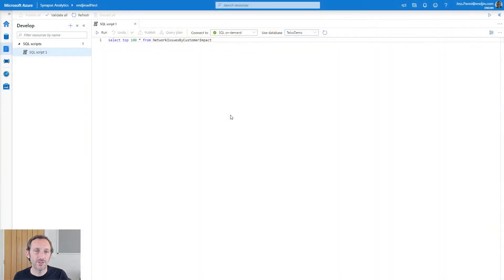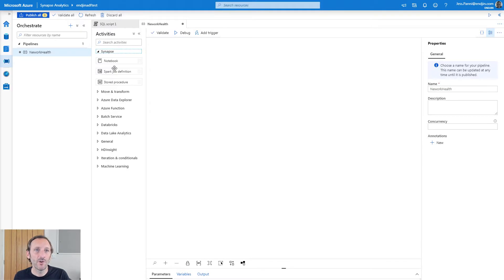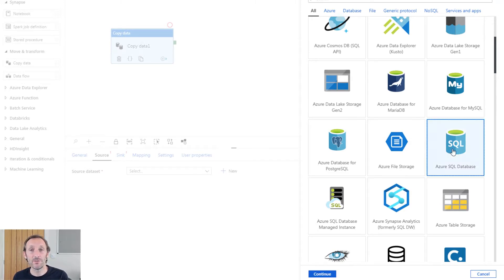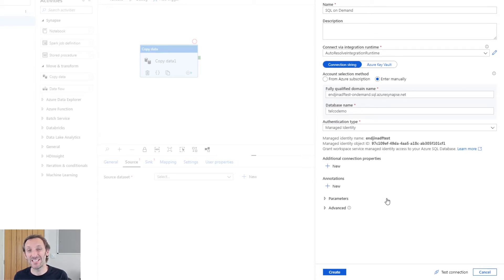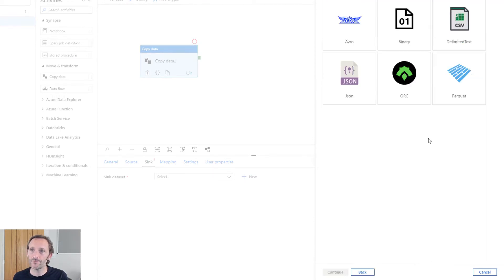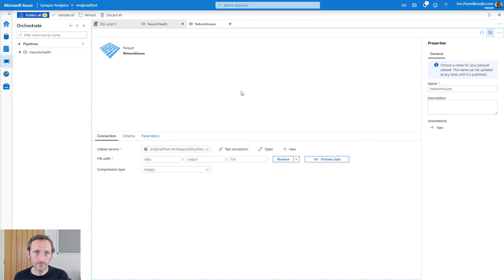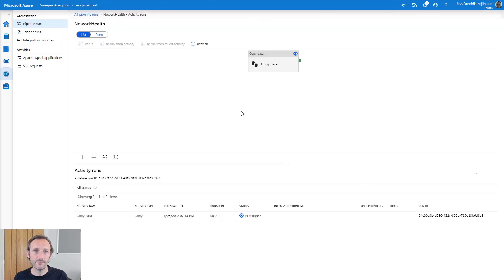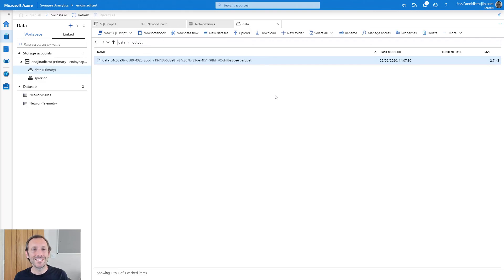Azure Synapse Analytics - Serverless data prep using SQL on demand & Synapse Pipelines - July 2020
Azure Synapse Pipelines (Azure Data Factory) can run SQL on demand jobs to achieve serverless data preparation for your data pipelines.

This video walks through the process of building a serverless data prep pipeline. It shows how to take advantage of the TDS endpoint of SQL on demand to leverage the built-in Synapse Pipelines copy activity. It also points out a couple of existing gotchas that may catch you out along the way.

What is Azure Synapse SQL on demand? (0:12)
Example of a Synapse SQL on demand query (0:45)
What is Azure Synapse Pipelines? (01:10)
How do I create a Synapse Pipeline? (01:27)
Using a copy activity to execute a SQL on demand query (02:04)
How do I create a SQL on demand dataset? (02:30)
How do I create a SQL on demand linked service? (02:48)
How do I use managed identity to authenticate to SQL on demand from Synapse Pipelines? (03:29)
Writing output to Azure Data Lake (04:29)
Running the pipeline (05:36)
Monitoring the pipeline run (06:19)
Inspecting the results (06:43)

If you're interested in getting started with Azure Synapse, talk to us about our Synapse Blueprints

More Azure Synapse content from endjin:

"5 Reasons why Azure Synapse Analytics should be on your roadmap"
"Azure Synapse for C# Developers: 5 things you need to know"